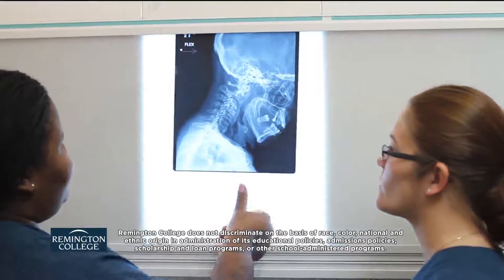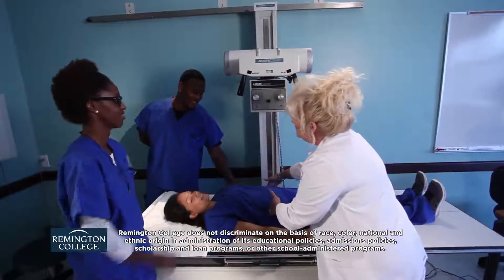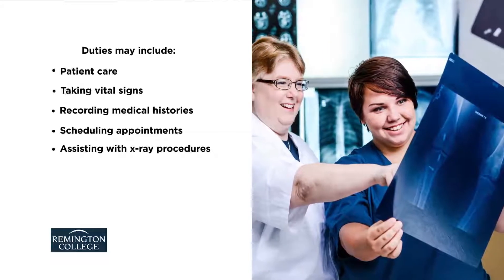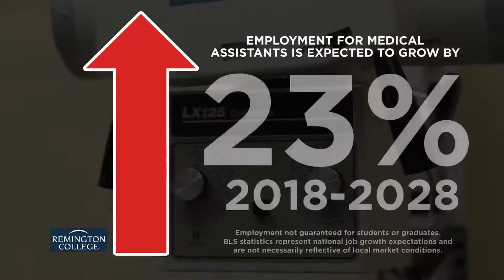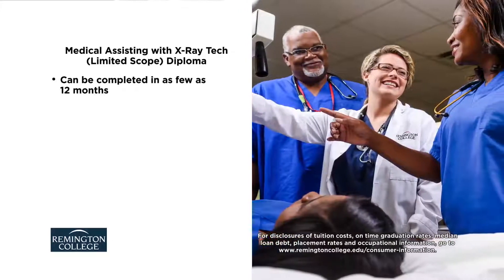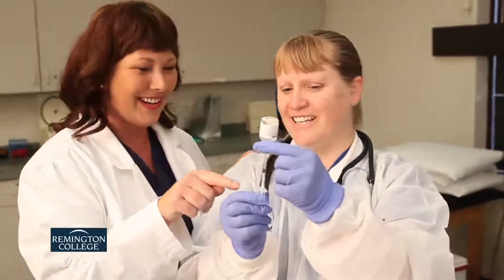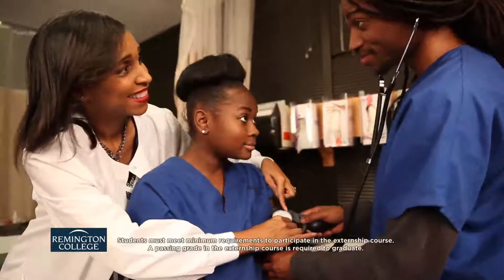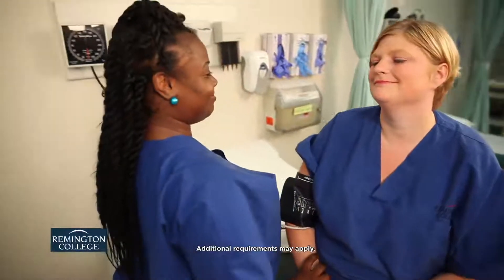Remington College Medical Assisting with X-Ray Tech (Limited Scope) Diploma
Training in X-ray technologies allows medical assistants to expand their skill set and perform a variety of procedures. Students in the Remington College Medical Assisting with X-Ray Tech program get to practice these important duties through hands-on training.

Remington College does not discriminate on the basis of race, color, national or ethnic origin in administration of its education policies, admissions policies, scholarship and loan programs and other school administered programs.